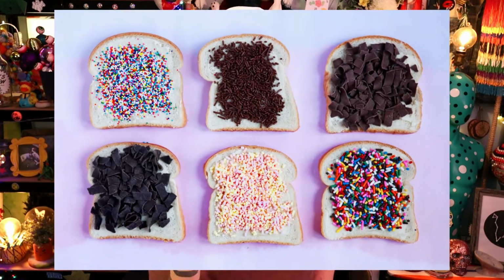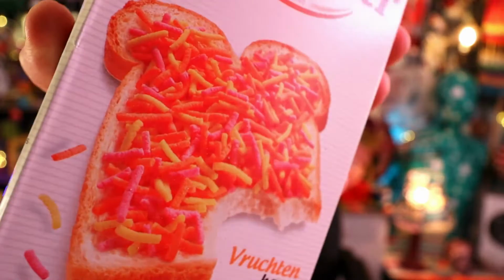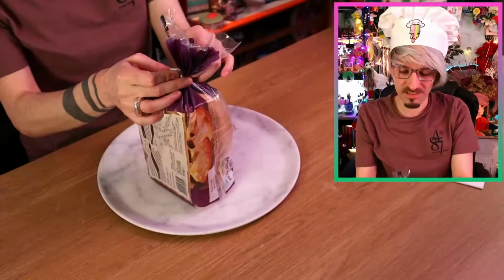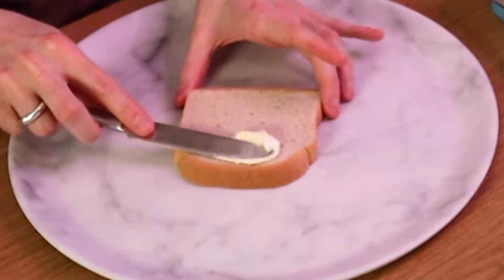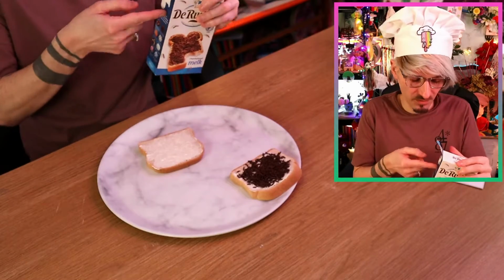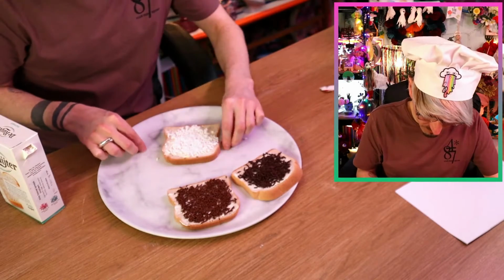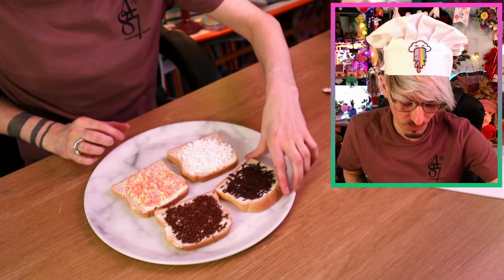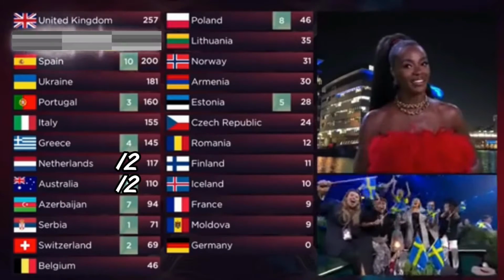IT WAS DELICIOUS!! Lets Make Australian Fairy Bread/Dutch Hagelslag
In today's episode I thought I deserved a treat! So instead of the usual pretty gross recipes, today I'm making Australian fairy bread and Dutch hagelslag, and they definitely didn't disappoint! Now there wasn't a huge amount of difference to the Australian fairy bread and the Dutch hagelslag, I think the hagelslag requires a very specific kind of sprinkles, similar to the ones I used in the video, whereas the Australian fairy bread just uses regular sprinkles on their bread. I was honestly quite surprised at how tasty it was considering it was such a simple recipe, and would happily try it again! So a big thank you to the Netherlands and Australia for your amazing dishes! Feel free to let me know if you've ever tried fairy bread or hagelslag down in the comments below! And if you have any other recipes you'd like to see me try in the cooking with Ant series, then get in touch! I'll try my best!